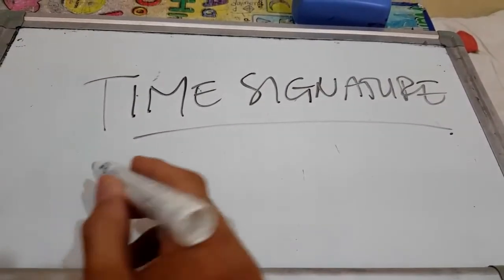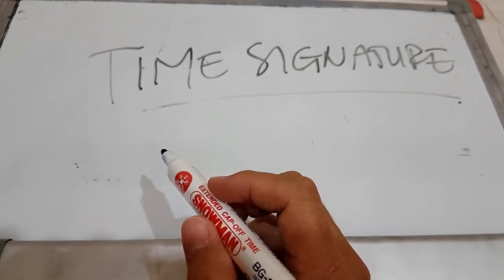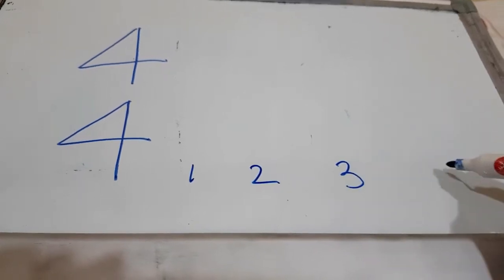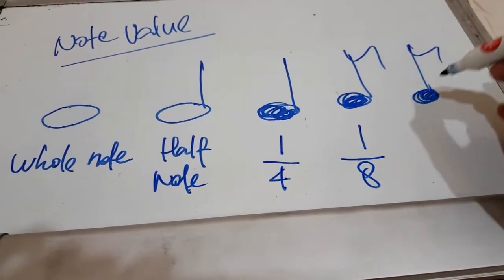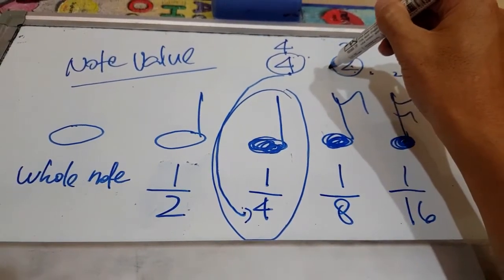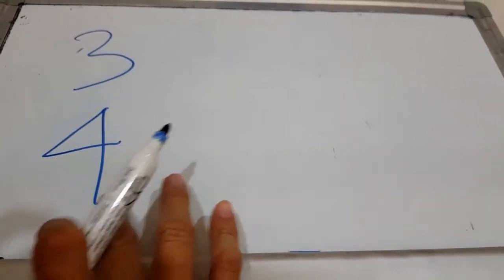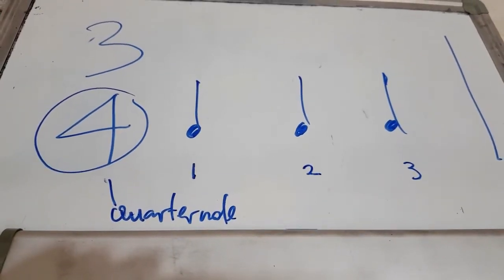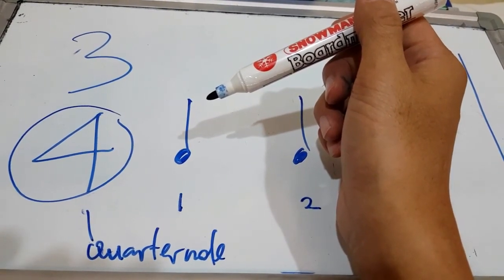Year 3 - Time Signature Review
A brief review about Time Signature